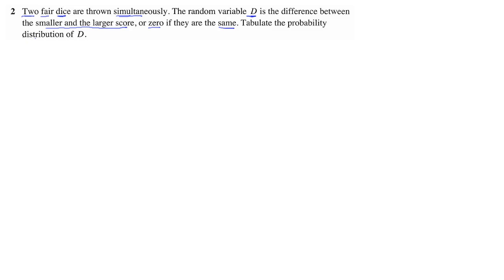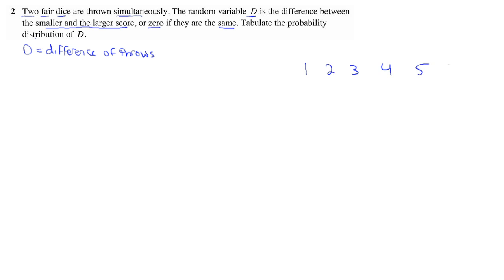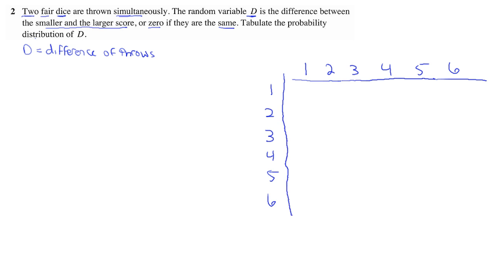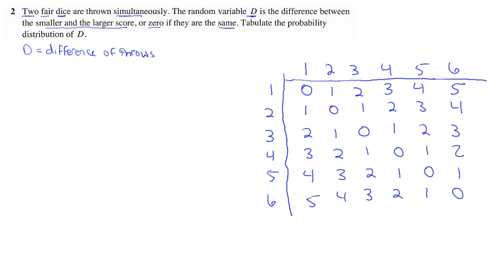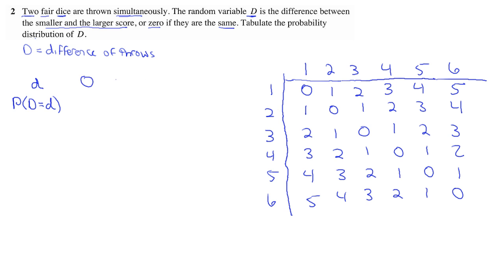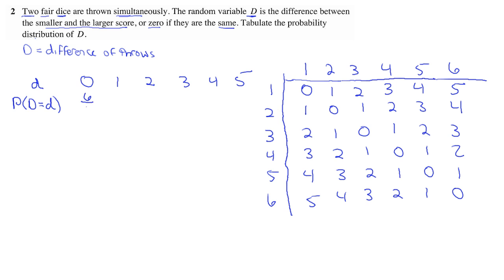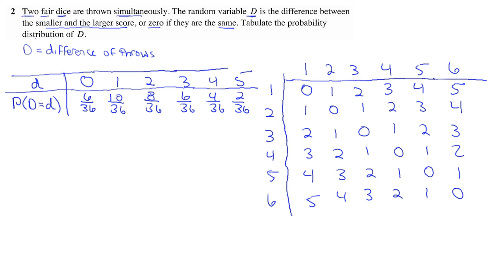HW Prob Dist due 10/14 #2